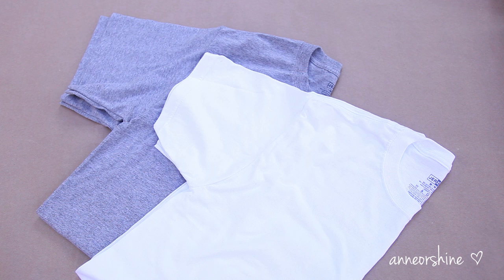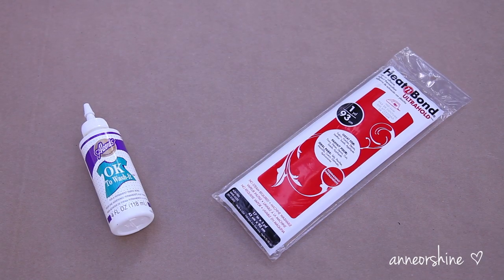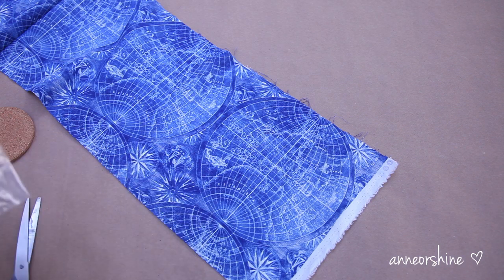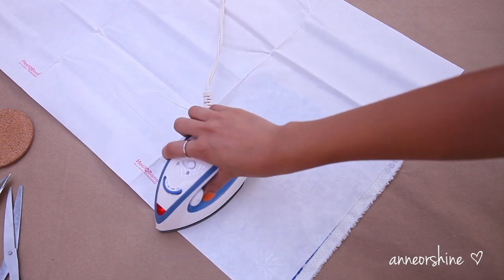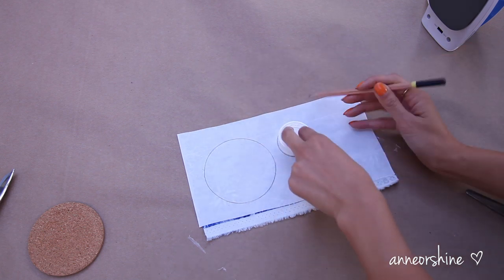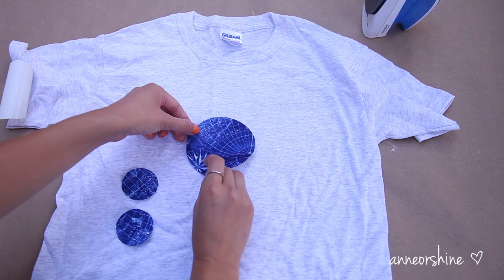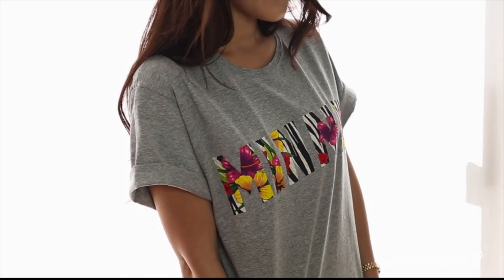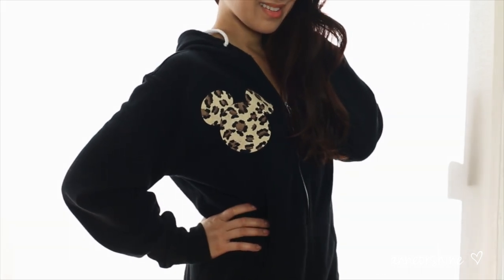DIY A Mickey Mouse Inspired T-Shirt | An Anneorshine Disney Exclusive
Get crafty in this Disney It Yourself tutorial with Anne from Anneorshine and design your own Mickey Mouse inspired t-shirt!

Thank you to Anneorshine for being a part of the Disney network on YouTube.